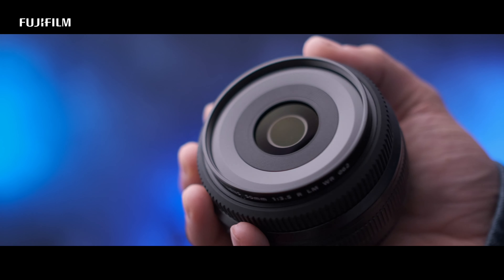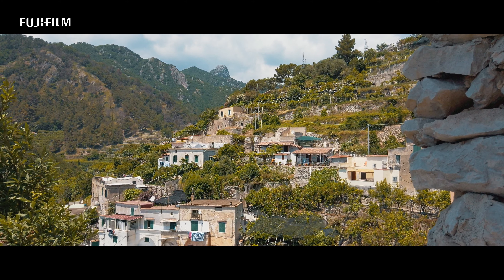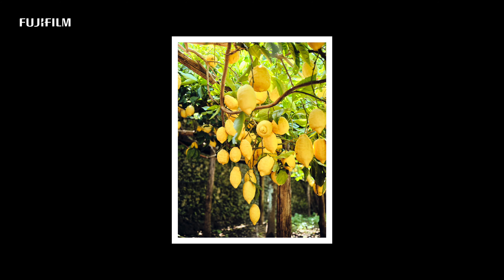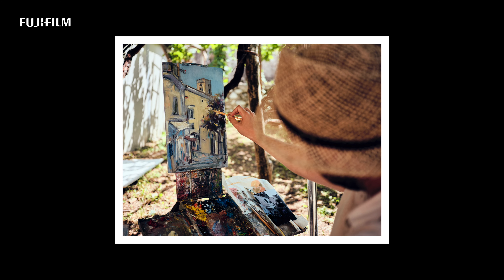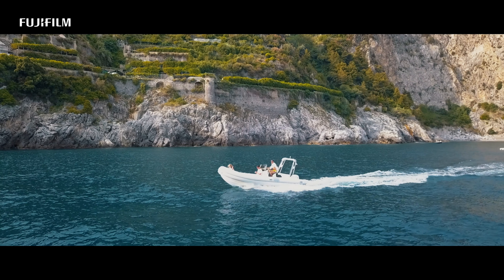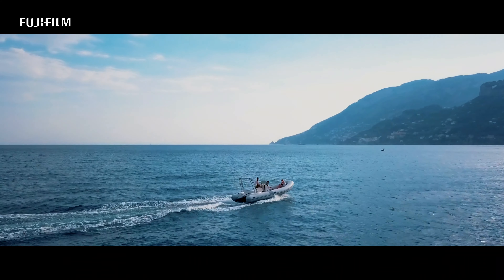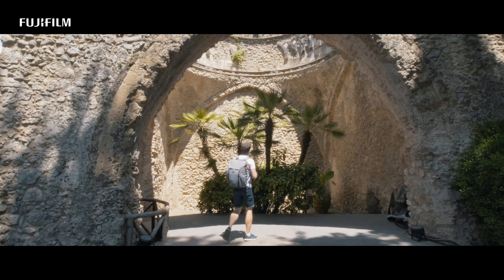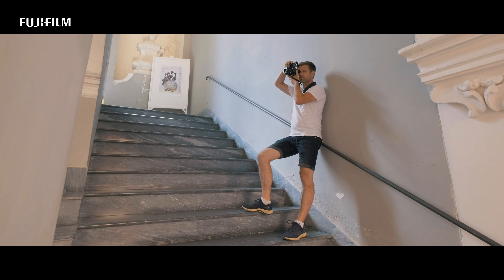Testing the new GF50mm Lens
Advertising
Ciao! My name is Michael and I’m an official Fujifilm X Photographer.

Fujifilm gave me the opportunity to test the new GF50mm Lens for the GFX System. I wanted to find out how versatile this lens really is. Let’s go, Destination: the Amalfi Coast in Italy.

Even though I love to work with prime lenses it felt kind of strange to take just one prime lens on a trip like this. We spent 6 days in Italy. 6 days with different locations and different subjects One thin remained constant: the focal length.

Fujifilm sent me this lens and Camera for the purpose of creating this video and the photos. The products will be returned after that. I have been paid by Fujifilm to create this imagery. All things said are my opinion based on my experiences with this product.